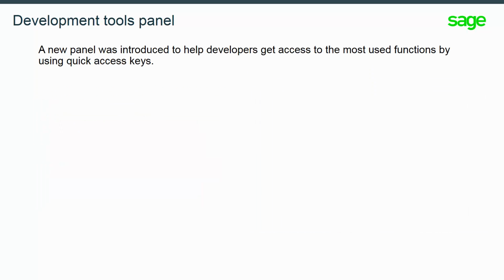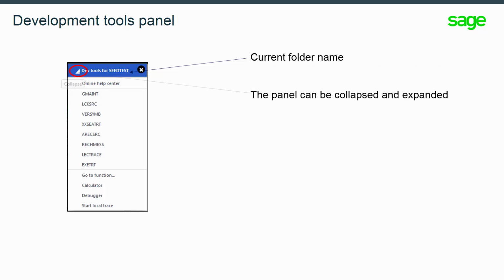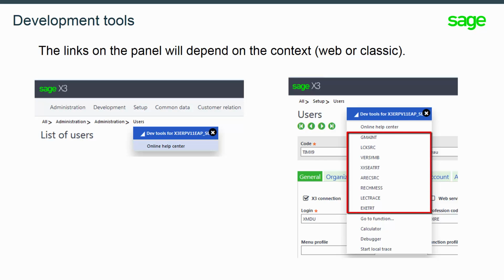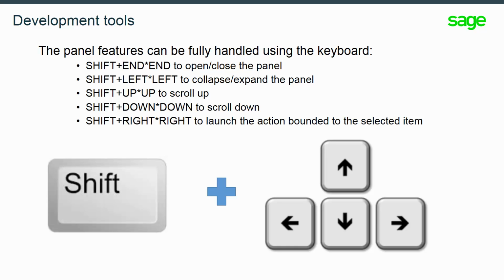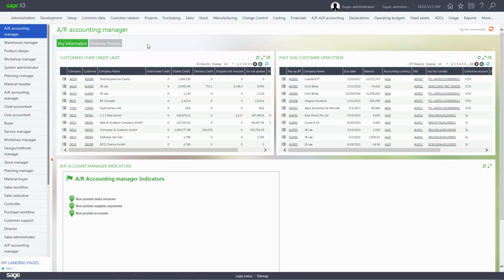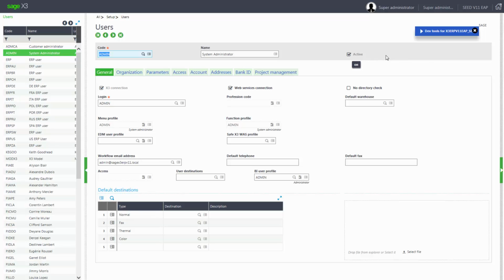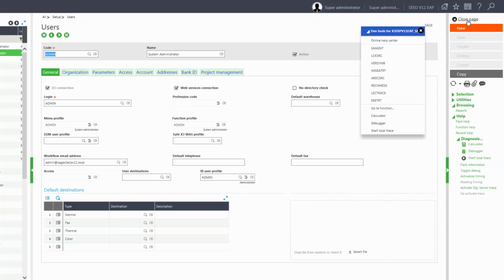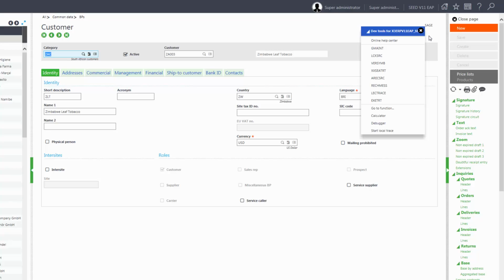Sage X3 - New Development Tools panel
This video is for V11 2017 and will show you how to use the Development Tools panel.